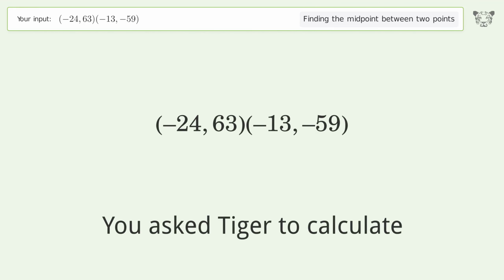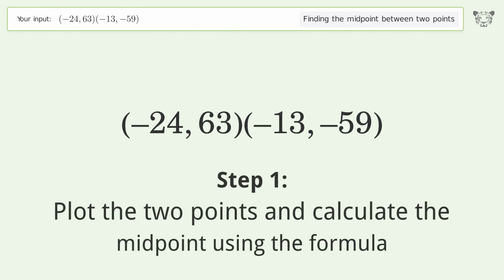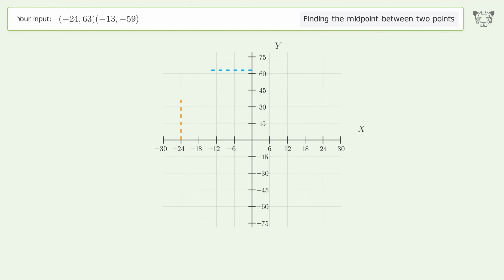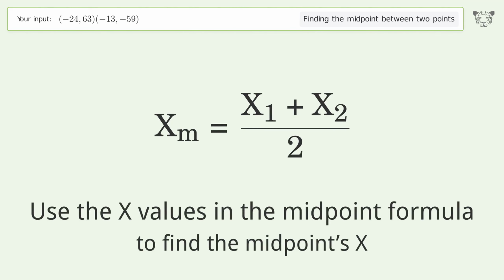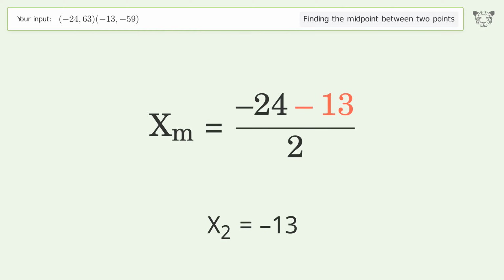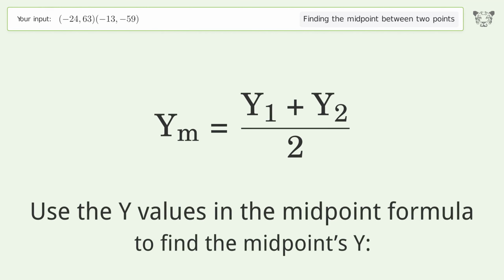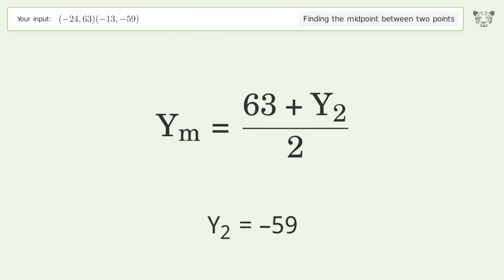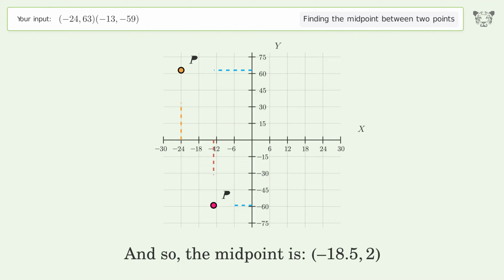Find the midpoint between two points p1 (-24,63) and p2 (-13,-59): Step-by-Step Video Solution